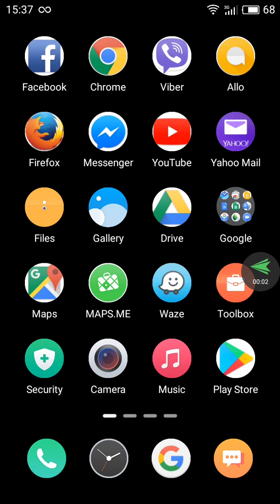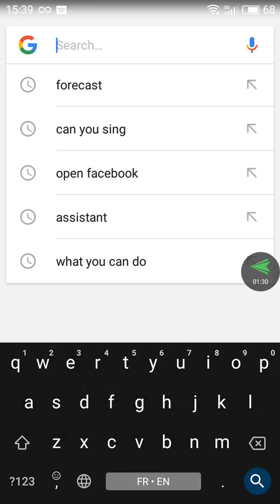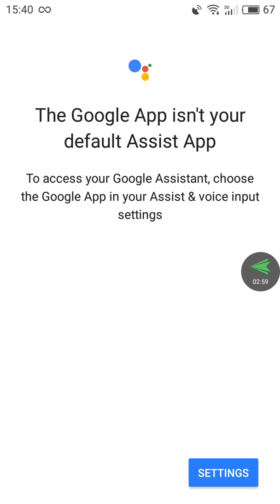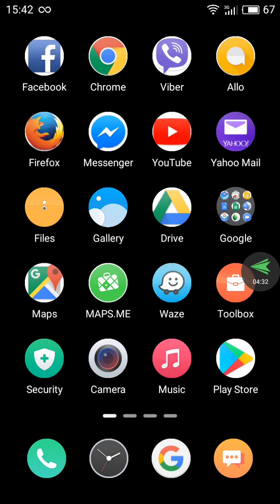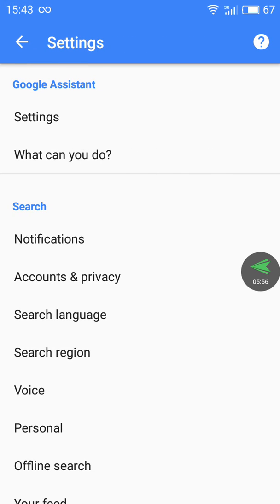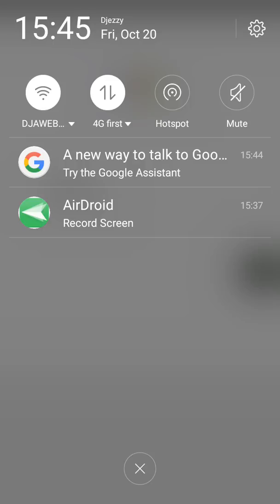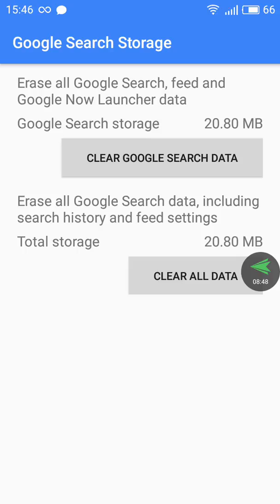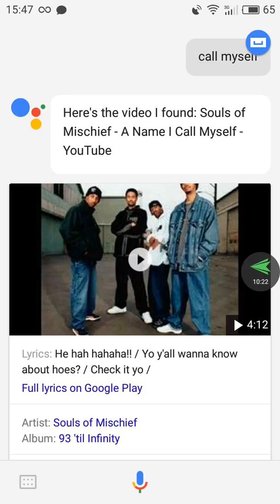Enable Google Assistant in Meizu M5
This should work on other Chinese phones too